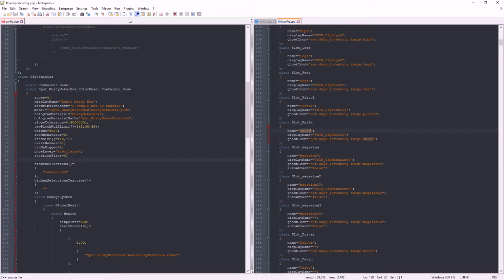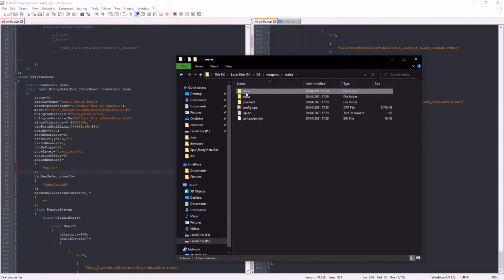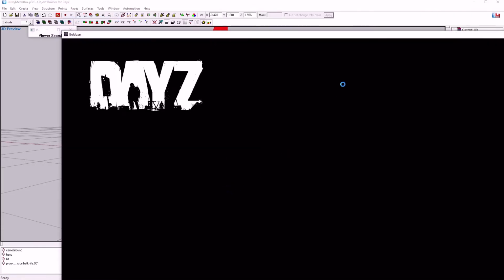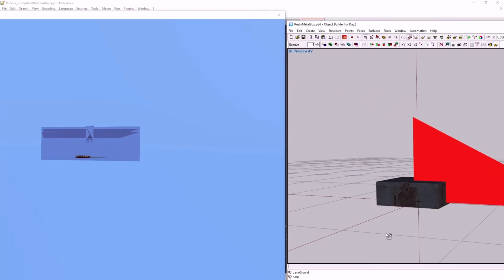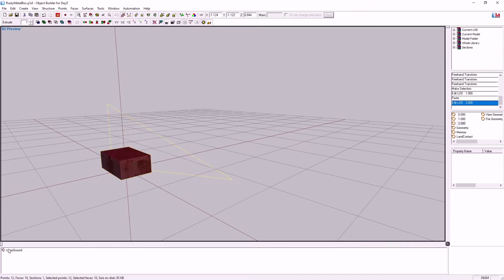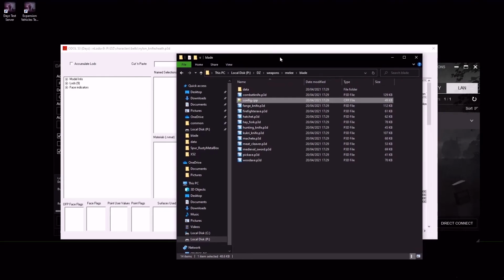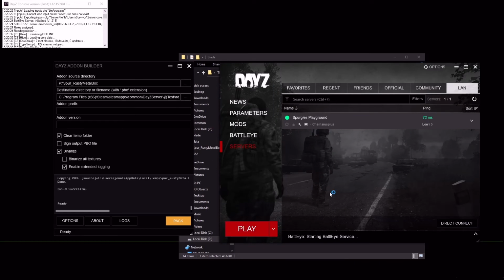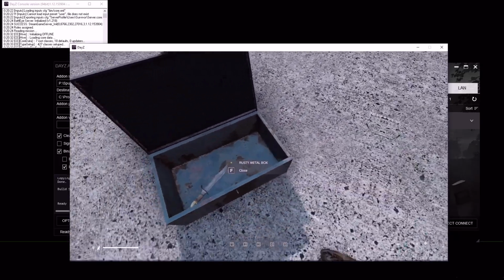Item Port Examples -Rusty Metal Box ep:04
4th Episode of my Rusty Metal Box sample item port.
In this one I add a visible proxy/attachment of a vanilla item that already has a slot. The next episode ill cover items that dont already have slots.

Link to the original model from cgtrader.

And here's a link to my discord.